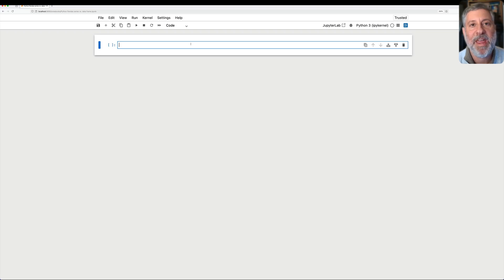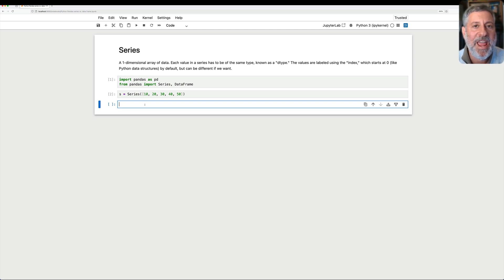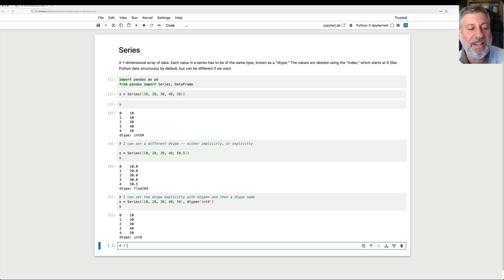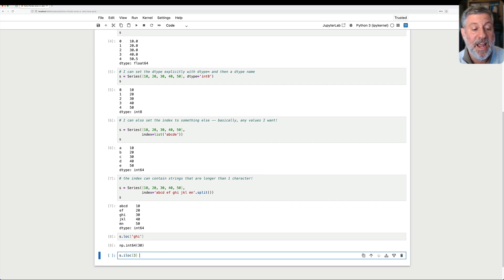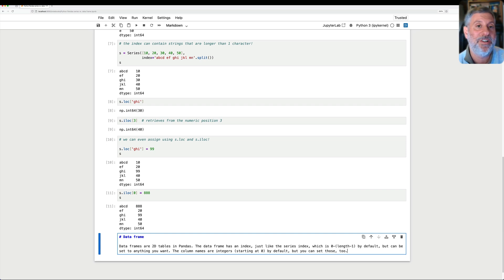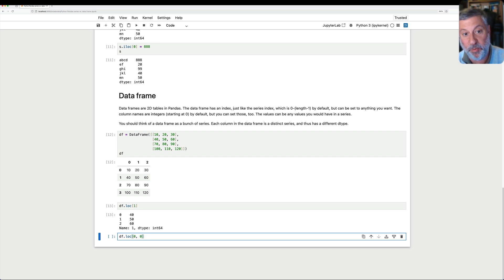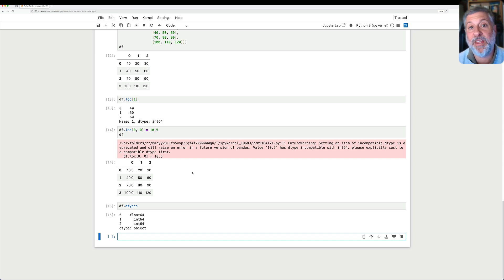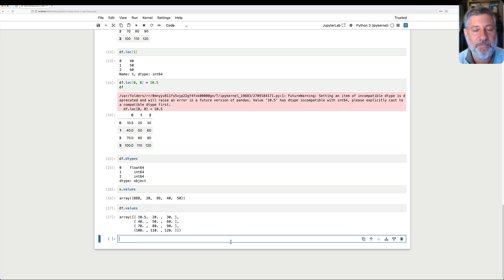Intro to Python Pandas series and data frames: What are they, and how are they related?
If you're just starting using Python and Pandas to analyze data, then you're probably heard of "series" and "data frames." How are these related? And how can you think about them? In this video, I introduce these two data structures, and show you the relationship and the basic ways you can interact with them.

Jupyter notebooks for all of my videos (including this one) are